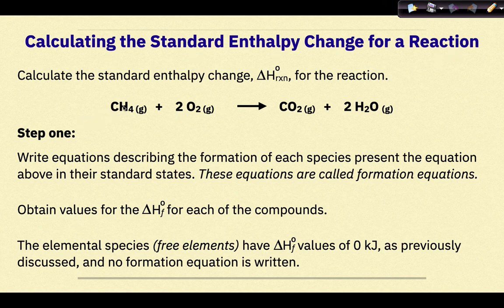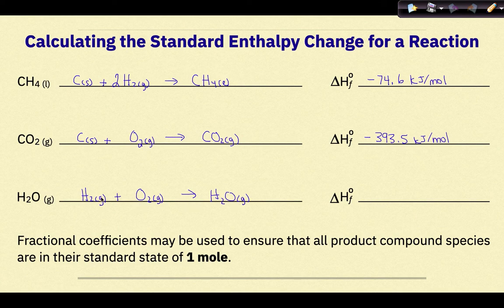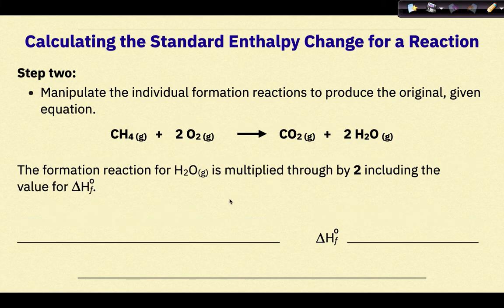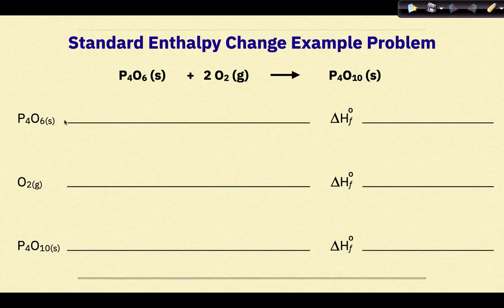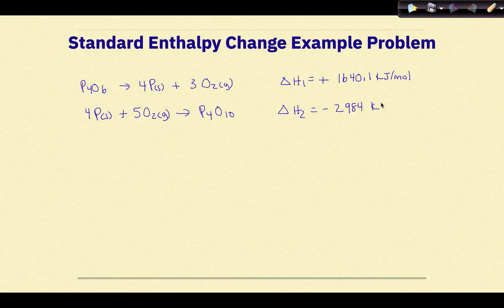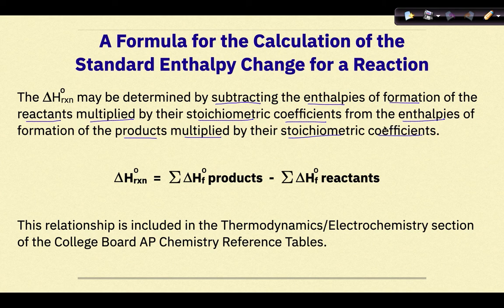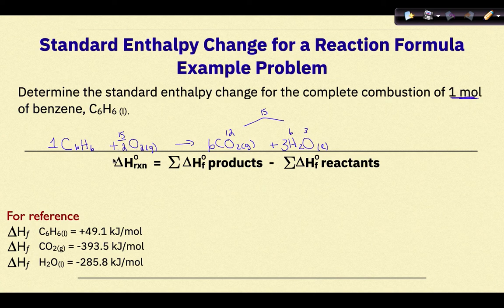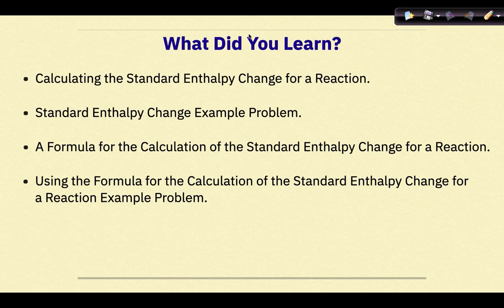AP Chemistry Thermochemistry I Part 7 Calculating the Standard Enthalpy Change for a Reaction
This video focuses on the different methods used to calculate the standard enthalpy change for a reaction. The first method refers to the manipulation of formation equations and their associated heat of formation values at standard state. A worked example is provided for this process. The second method calculates the heat of reaction at standard state by subtracting the sum of the heat of formation values of the reactants from the sum of the heat of formation values of the products. This is a very common formula used in AP Chemistry and in general chemistry courses. A worked example is provided.